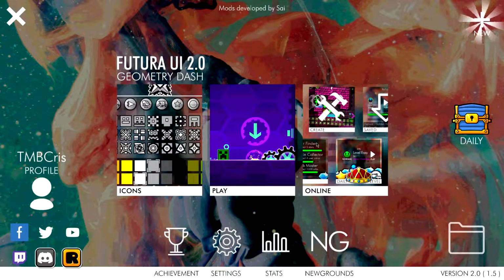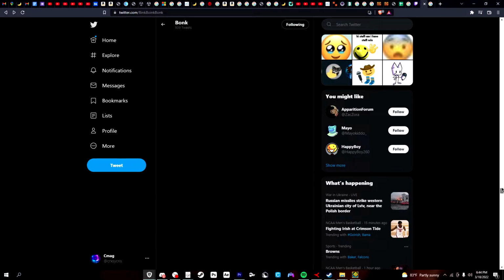BONK TEXTURE PACK!!!1!111!! (High graphics) | No Glow